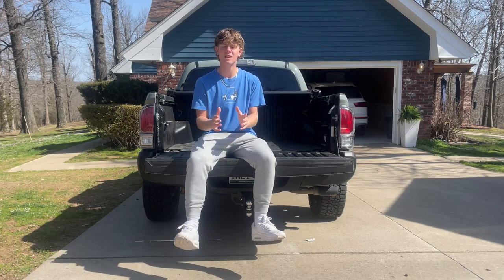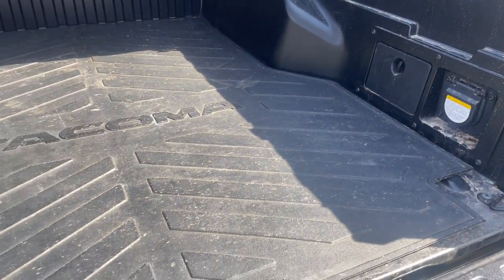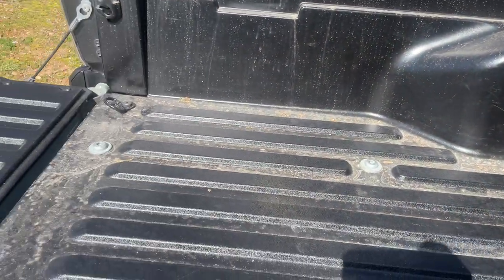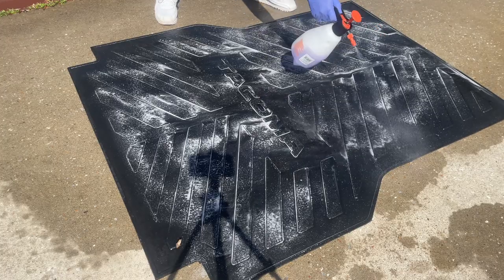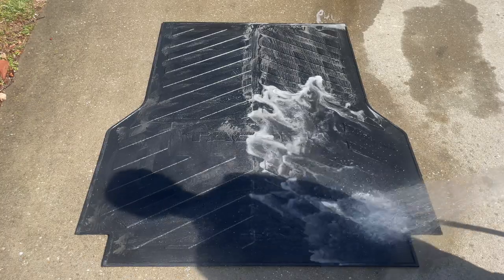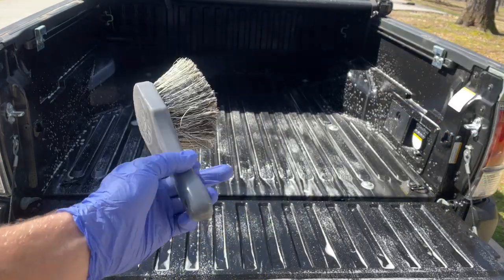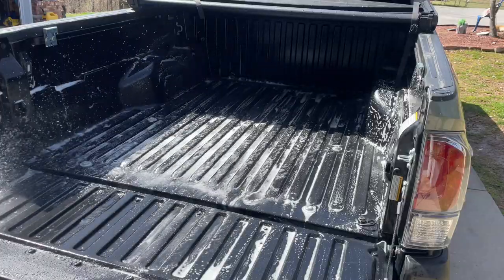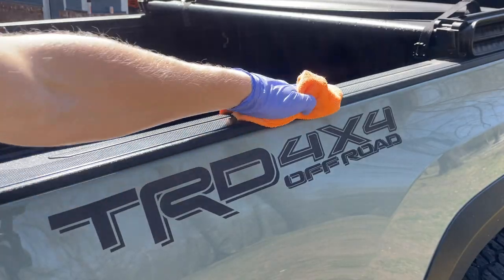How To Clean Your Toyota Tacoma Bed + Bed Mat